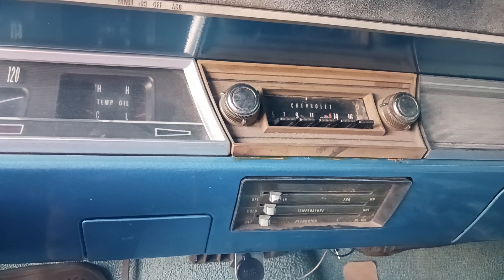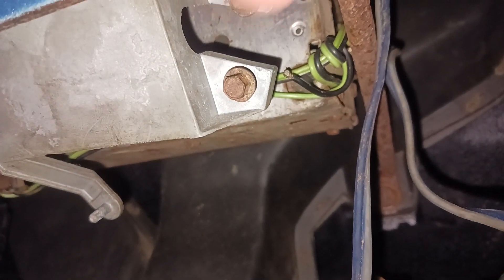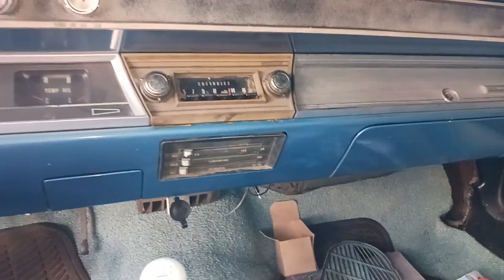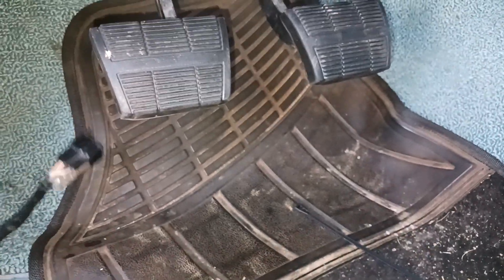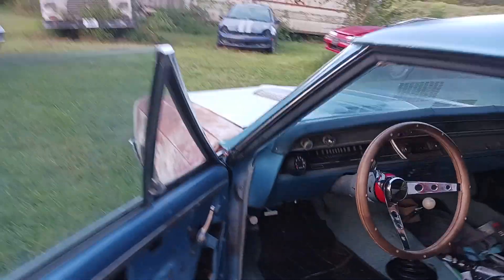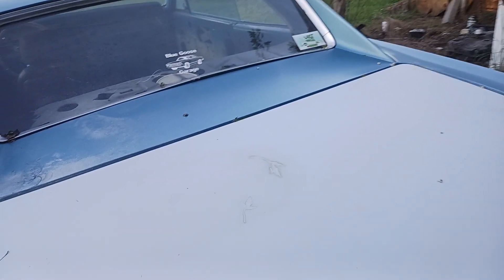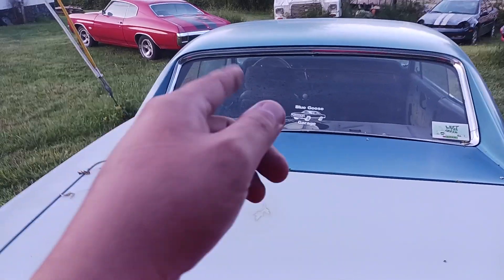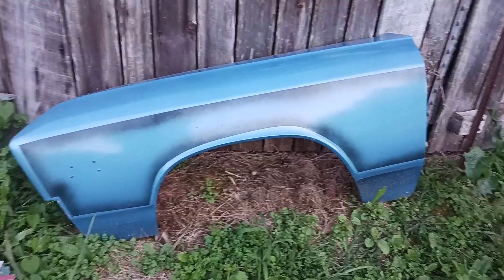low budget 67 chevelle speakers console and radio part 3